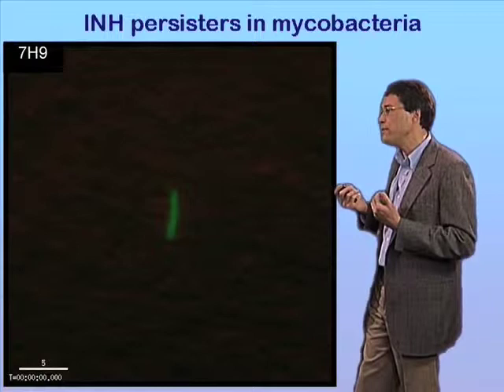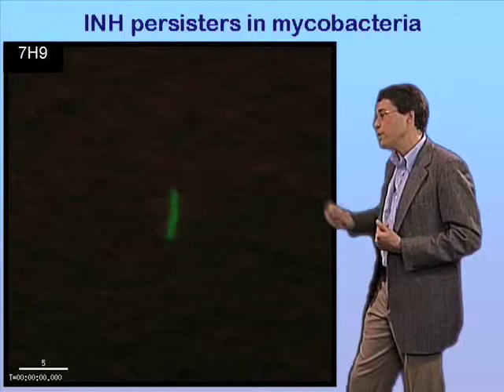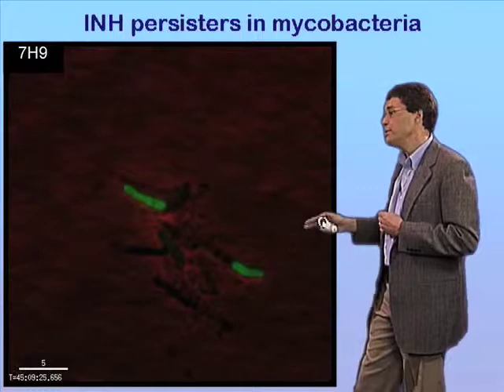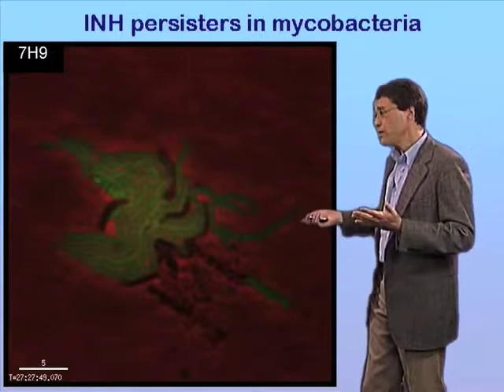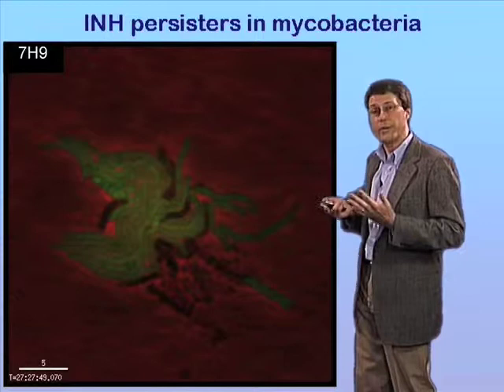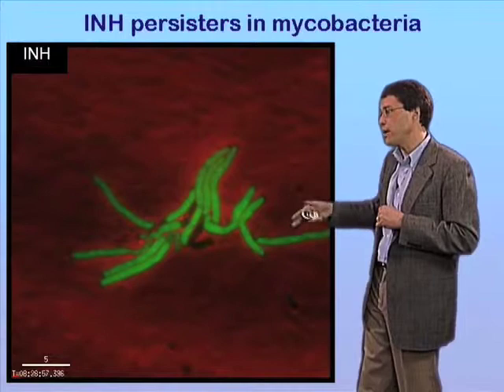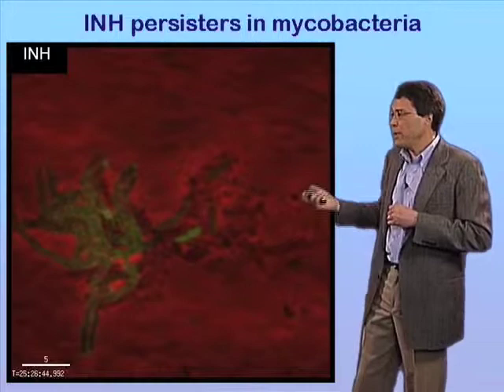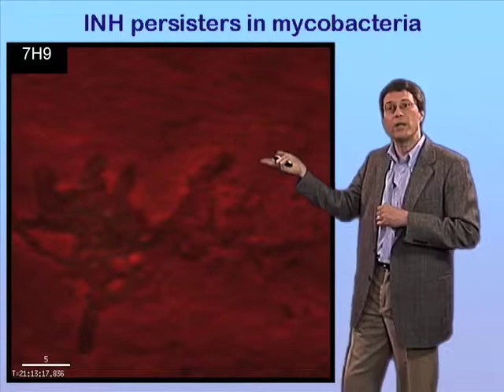Drug-tolerant mycobacteria persisters - John McKinney (EPFL)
Another example of single-cell drug-tolerant persisters, this time with mycobacteria.